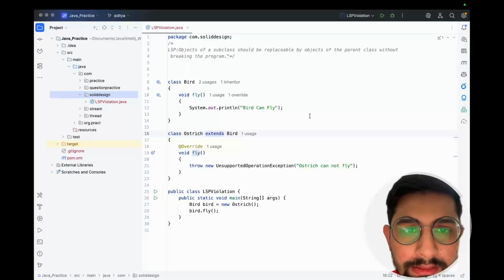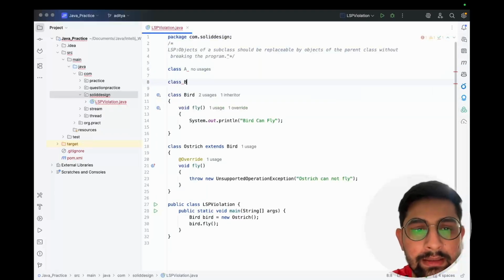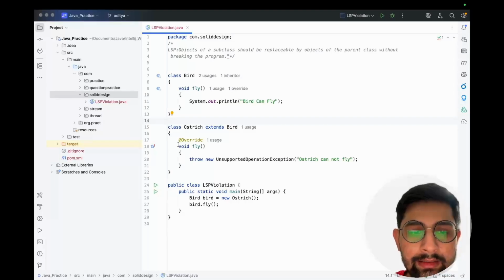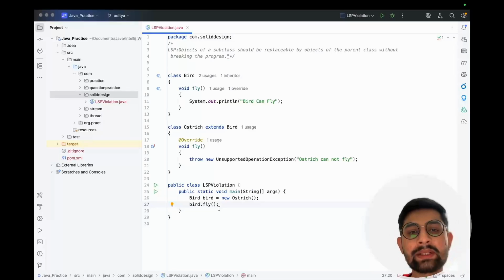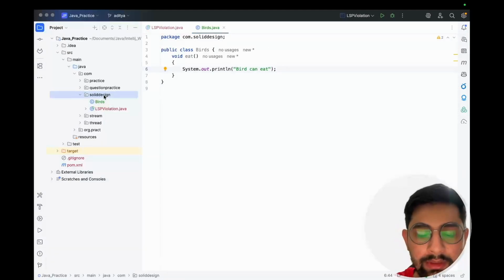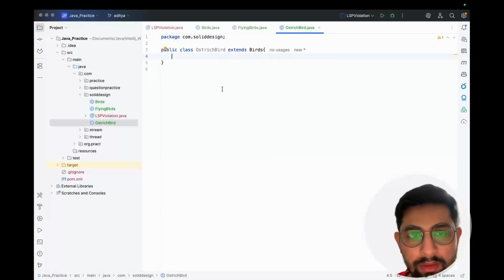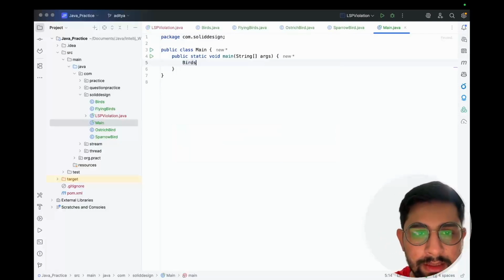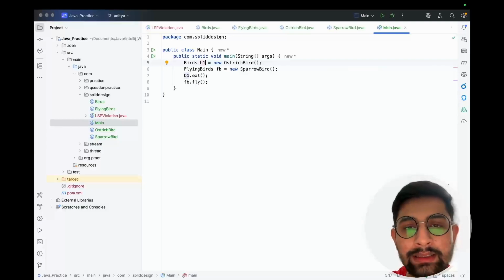Liskov Substitution Principle in Java — The Most Misunderstood SOLID Rule (LSP Explained)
Quick question — is a Ostrich a Bird in Java? Most developers say yes. And that answer will silently break your production code and ruin your next interview.

This is the Liskov Substitution Principle (LSP) in Java — the most misunderstood rule in all of SOLID design. In this video, I will break it down completely with the classic Square-Rectangle trap, clean Java code examples, real-world analogies, and the exact interview answers that will make you sound like a senior developer.

This is Part 4 of the SOLID Principles in Java series. Watch from Part 1 for the full picture

WHAT YOU WILL LEARN IN THIS VIDEO

- What is the Liskov Substitution Principle (LSP) in Java — simple definition
- Why the Square-Rectangle problem is the most famous LSP trap
- How to detect an LSP violation in your own code before it causes bugs
- The correct fix — using abstraction instead of broken inheritance
- Real-world analogy: the job posting and the tractor driver (makes LSP click instantly!)
- How LSP connects directly to Java polymorphism and interfaces
- Why LSP violations always lead to UnsupportedOperationException in production

00:00 — Brain teaser: Is a Ostrich a Bird in Java?
00:27 — What is the Liskov Substitution Principle? (Clear definition)
00:45 — The formal LSP rule — explained in plain English
01:20 — Bad code: the classic Bird-Ostrich LSP violation
02:10 — Why this breaks — the fly disaster
02:53 — The correct fix using a Birds class
03:26 — How LSP connects to polymorphism in Java
04:55 — How to spot LSP violations in real codebases
05:48 — Summary and what is next (ISP — Video 5)

JAVA CODE COVERED IN THIS VIDEO
Bad Example (LSP violation — Birds-Ostrich trap):
- Bird.java        — base class with fly method
- Ostrich.java   — extends Bird wrongly

Clean Fix (LSP applied):
- Birds.java            — class with eat()
- FlyingBirds.java  — extends Birds correctly
- OstrichBird.java  — extends Birds correctly, no inheritance trap
- SparrowBird.java — both work as FlyingBirds, zero surprises

Q1. What is the Liskov Substitution Principle in Java?
Q2. Why does the Bird-Ostrich problem violate LSP?
Q3. How do you detect an LSP violation in a codebase?
Q4. What is the difference between LSP and the is-a relationship in OOP?
Q5. How does LSP relate to Java polymorphism and method overriding?
Q6. What happens in production when LSP is violated?
     (Answer: UnsupportedOperationException, wrong return values, silent bugs)

COMMON LSP MISTAKES — COVERED IN THIS VIDEO

- Assuming "is-a" in English always means "extends" in Java — WRONG
- Overriding methods in a subclass to throw exceptions — LSP violation
- Making subclasses that change the expected behaviour of the parent

FULL PLAYLIST — SOLID Principles in Java

Part 4 — Liskov Substitution Principle      : THIS VIDEO

- Confusing LSP with method overriding — they are related but NOT the same

Comment your answer below — Is a Square a Rectangle in Java? Yes or No?
Let the debate begin! I reply to every comment.